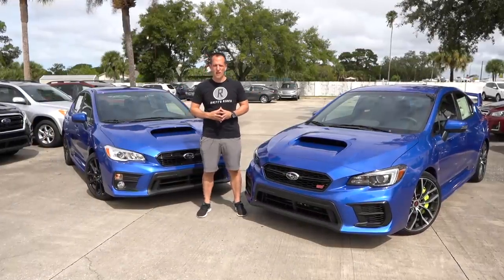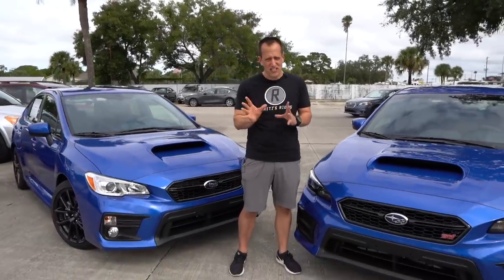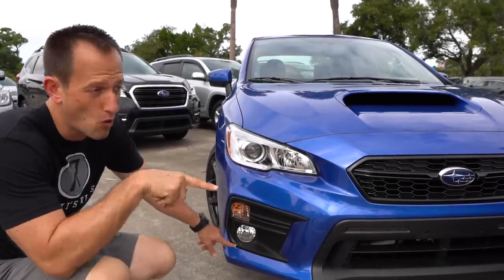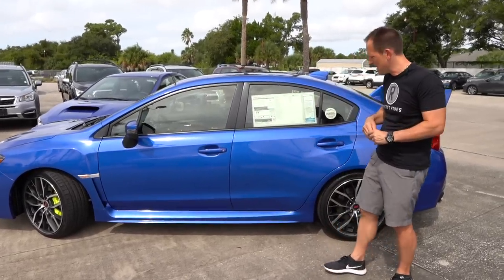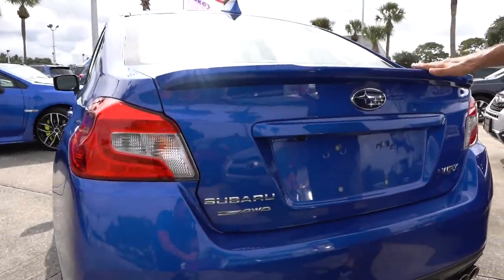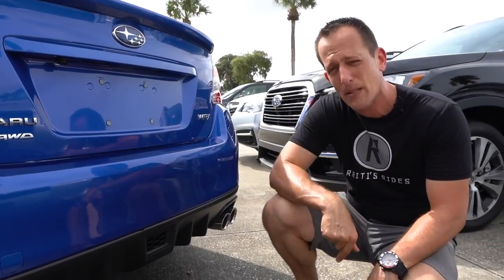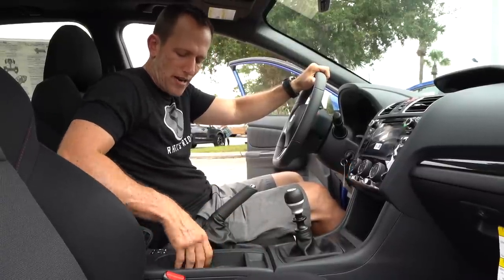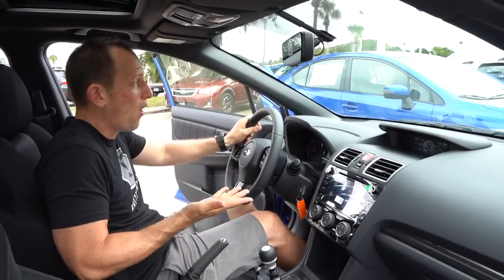Is the 2020 Subaru STI WORTH $10k MORE than the WRX?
It is the FINAL YEAR of production for the current generation Subaru WRX & STI. There has always been that old question as to "WHY" does the STI cost about $10,000 more than the standard WRX. Let me take you step by step and cover these two 2020 Subarus to show you exactly where they differ. Is it worth the extra money to buy a 2020 Subaru STI over a WRX? LET"S FIND OUT!